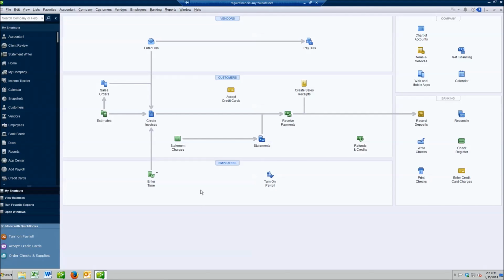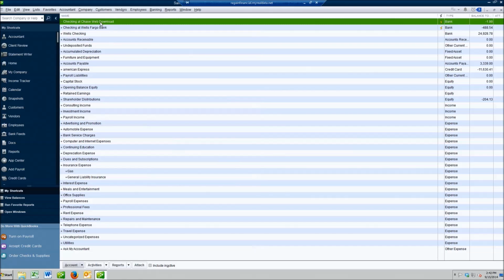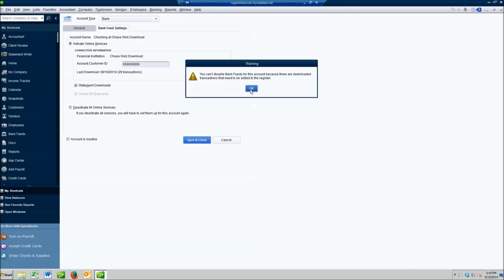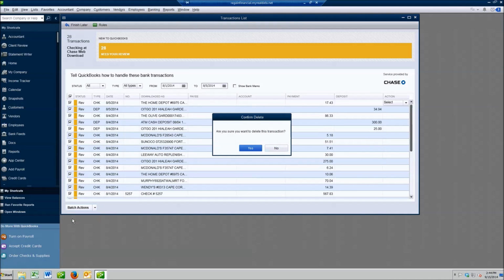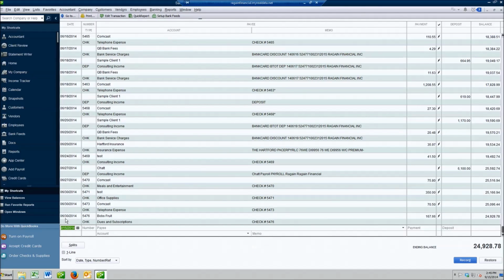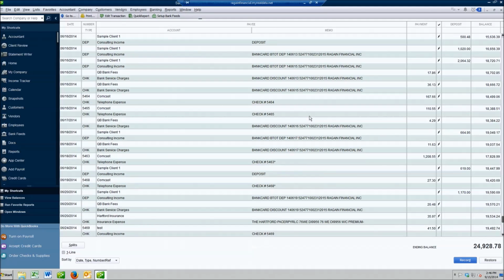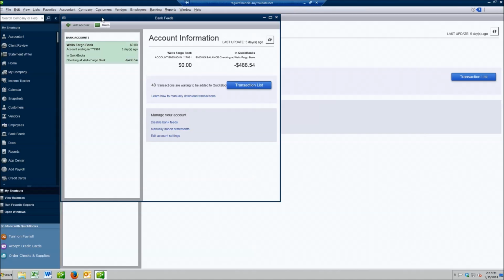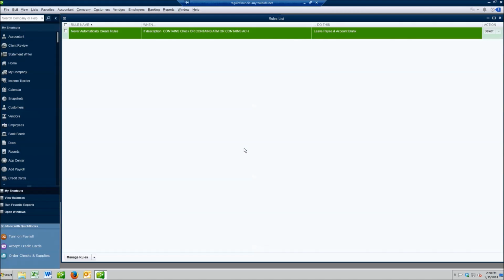Before Your First QuickBooks Import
Tips and Best Practices before you start a QuickBooks Bank Import